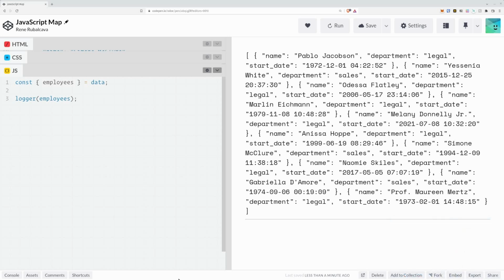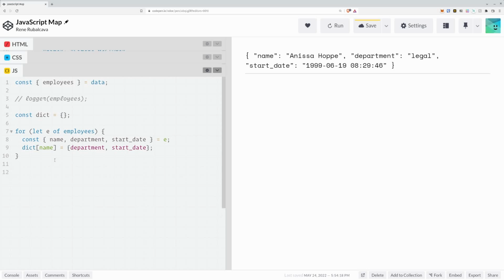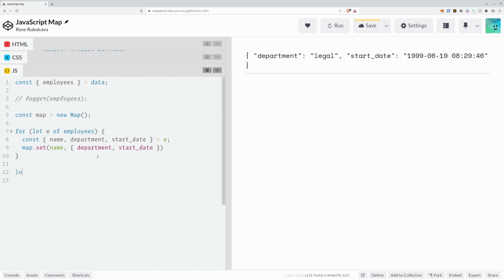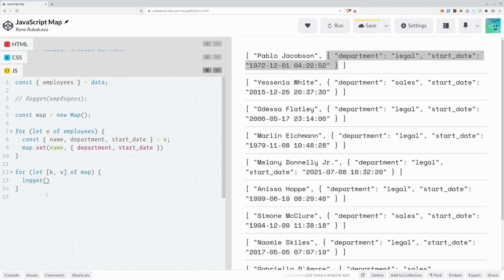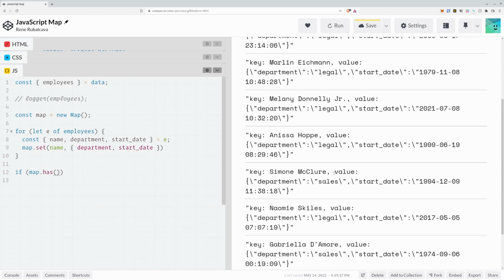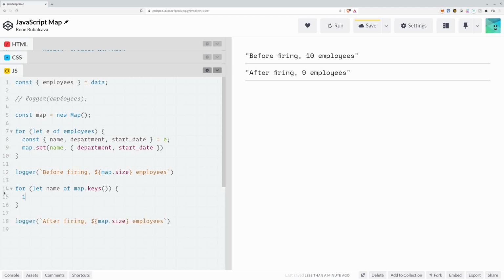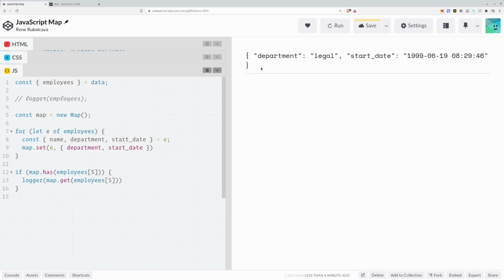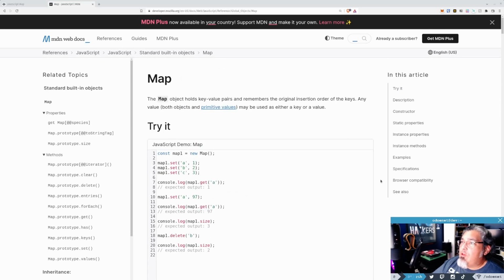JavaScript Map for your insane Apps!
JavaScript Map is a great structure to have at your disposal in your applications. It's makes managing those values easy and most importantly find values when you need them! If you use plain old JavaScript objects for quick dictionaries, take a look at Map and I'm sure you'll be happy!

ETH/BSC/Matic/Sol Tips
0xAa645E5C151Fec78Ba2A69BdE13d8Ab9648D9b9F

addr1qxzaexhem3zc3pszru0n8fuwe2jepzfpg3zgh35j0au79h4khr46ttwax64m6vjm6qf48l6a7ypmappk7an224qtp88svqeazf